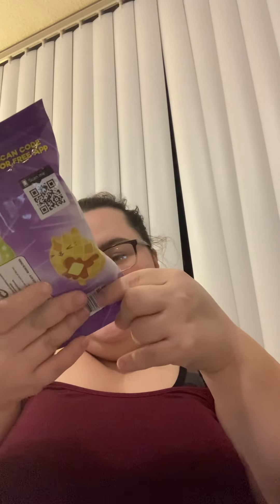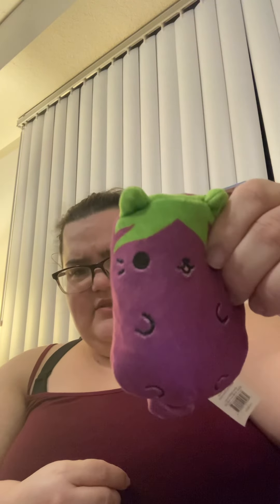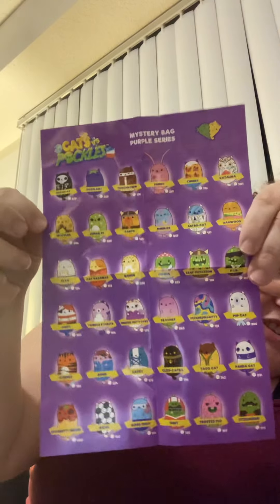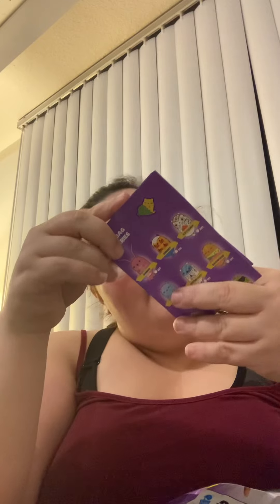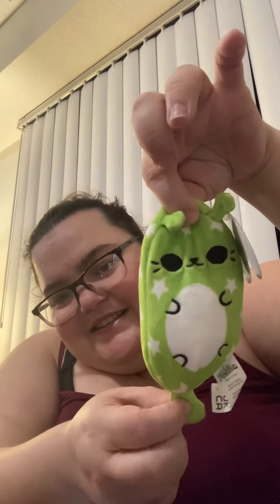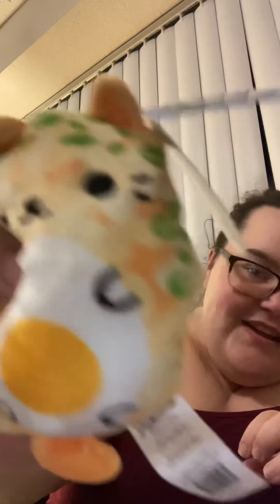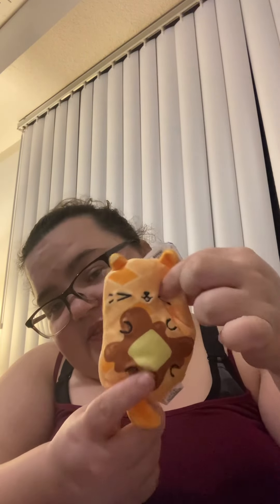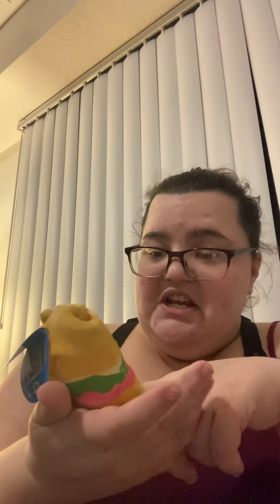Cats VS Pickles|SMCollectorWorld￼